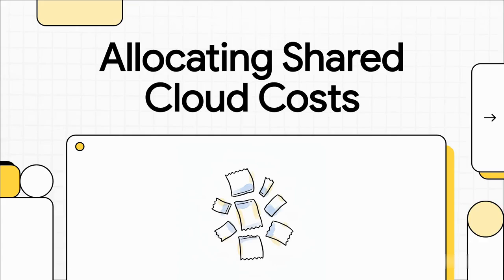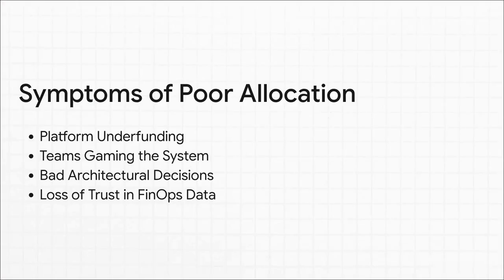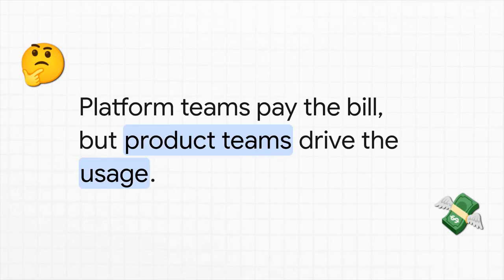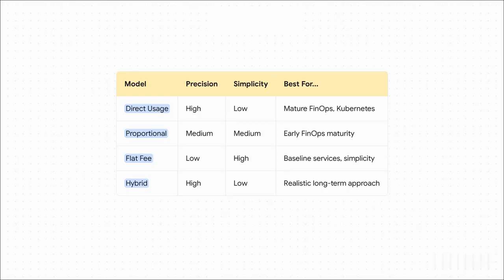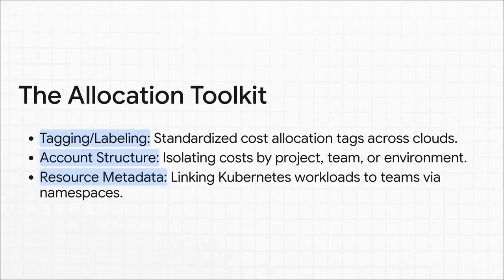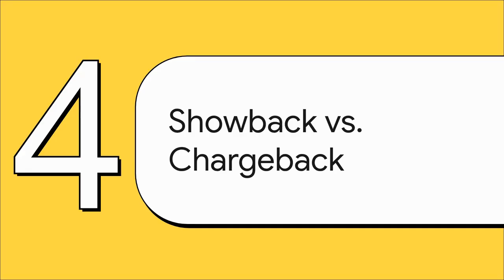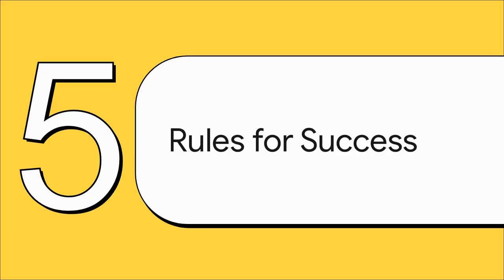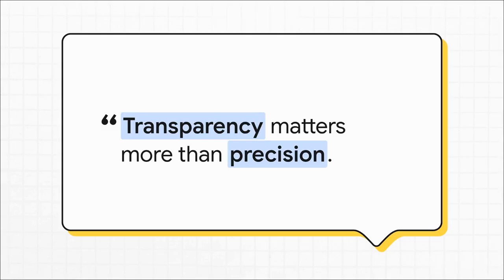Cost allocation for shared platforms